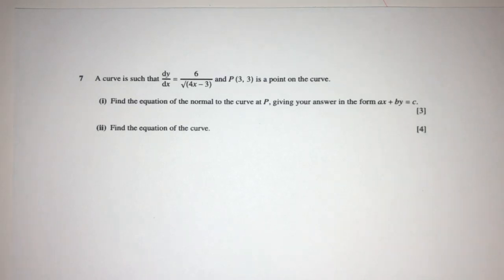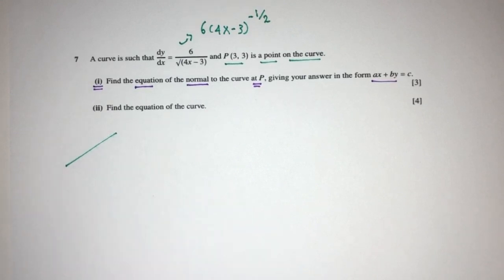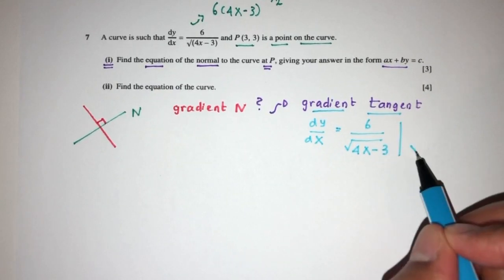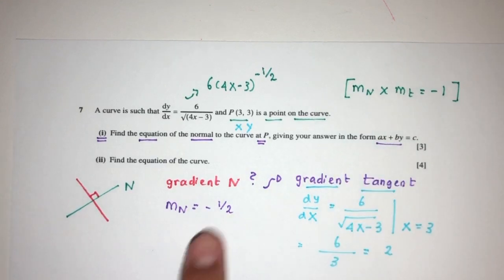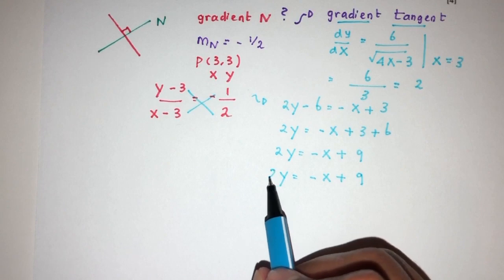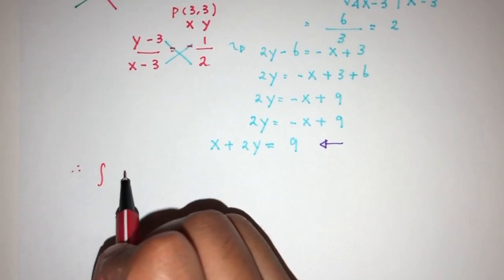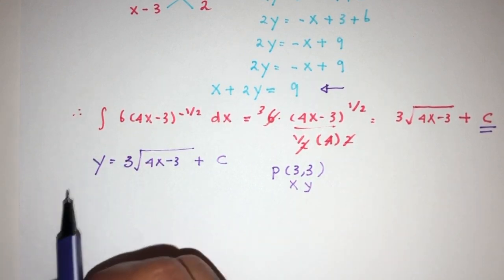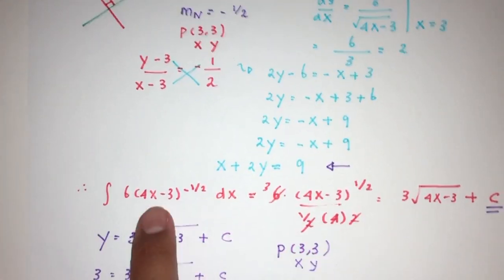A Level P1: #9. Integration